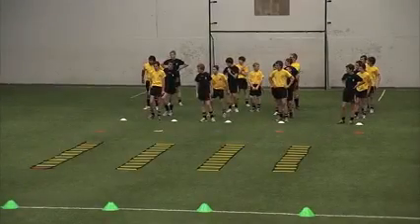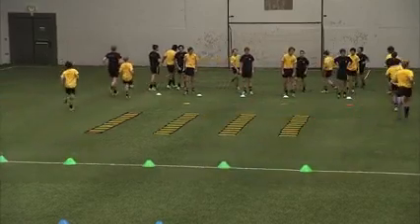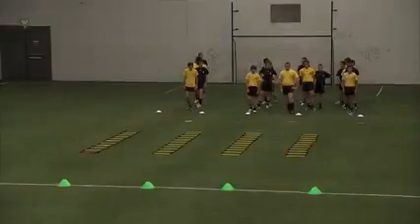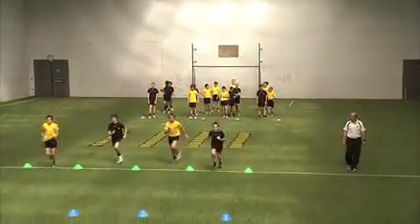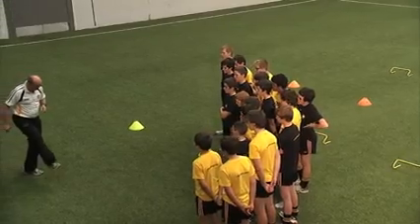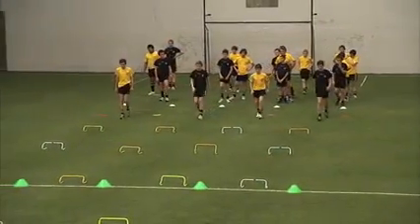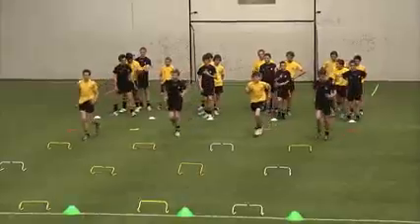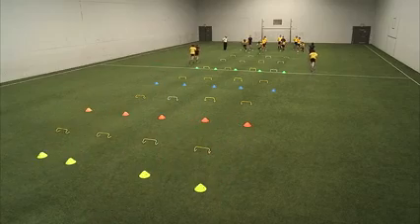Advanced running copy